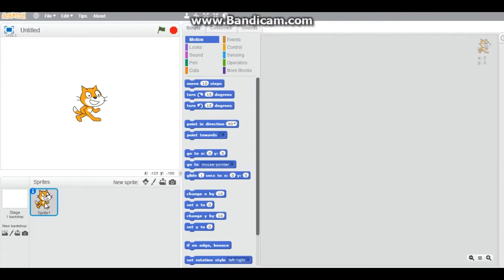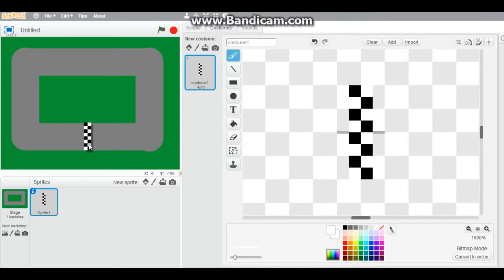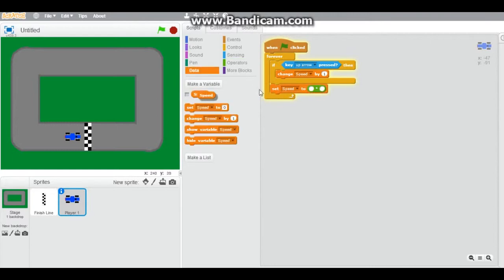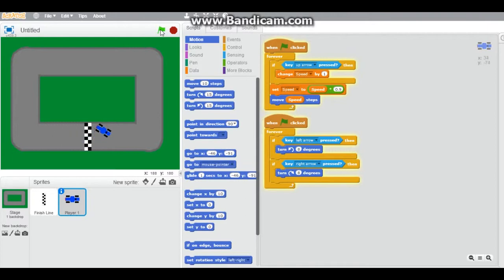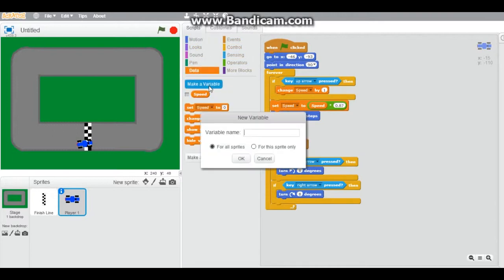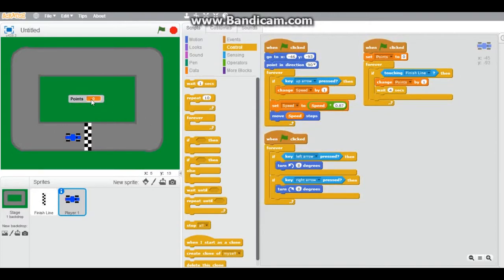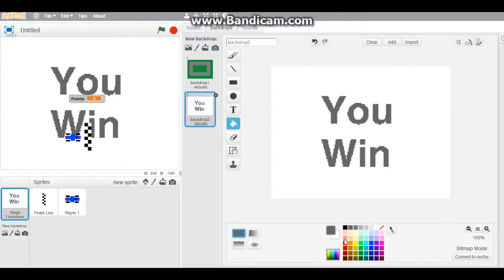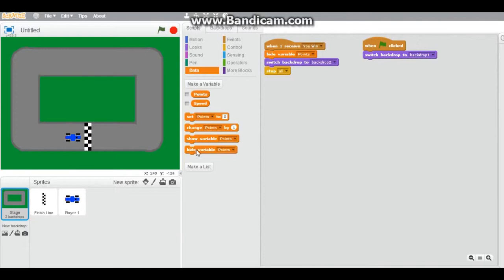Beginner Scratch Game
This is a simple Scratch game for beginners. If you would like to check out my Scratch account, search for mejiamj, and you will find my account.